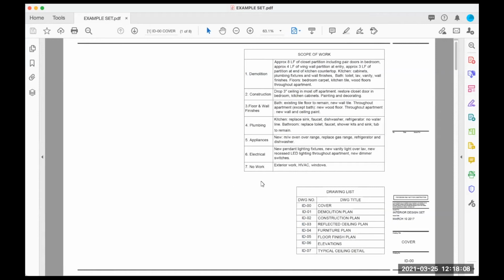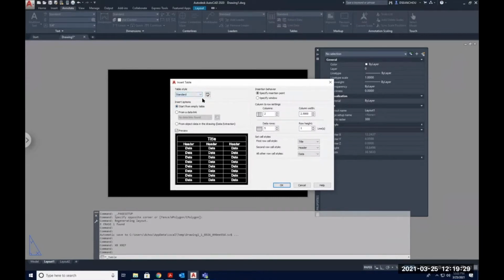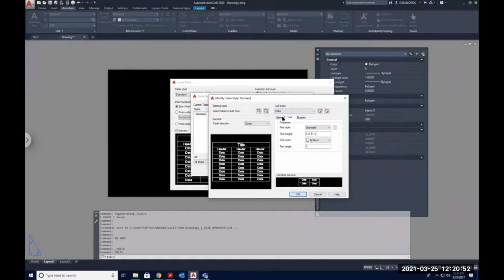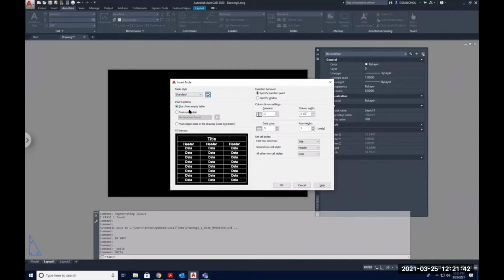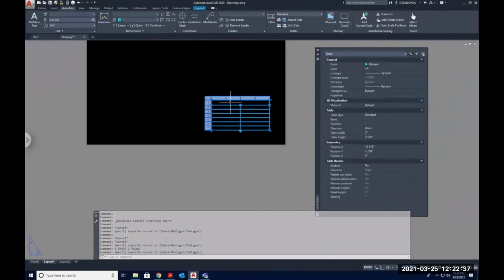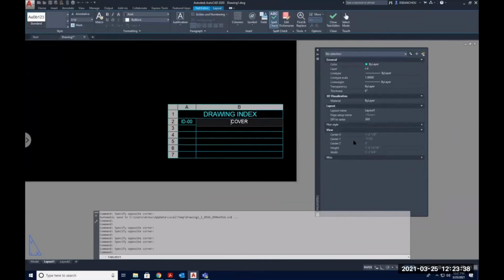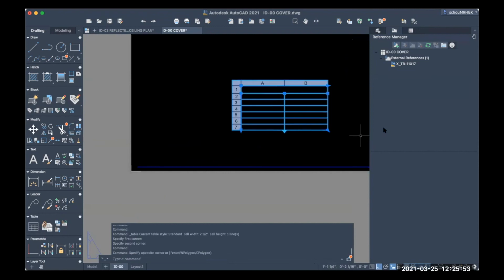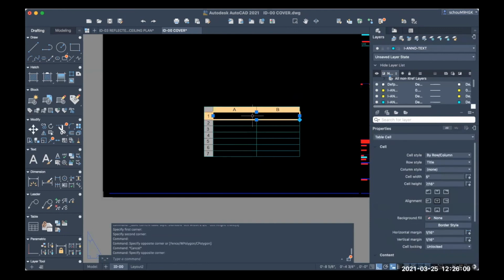ID-101- WEEK 9 PART 1